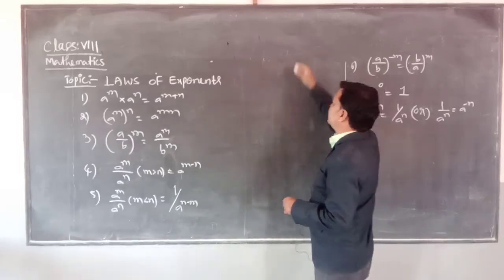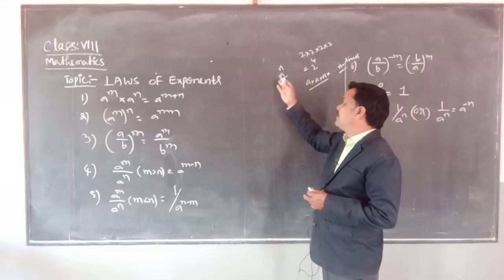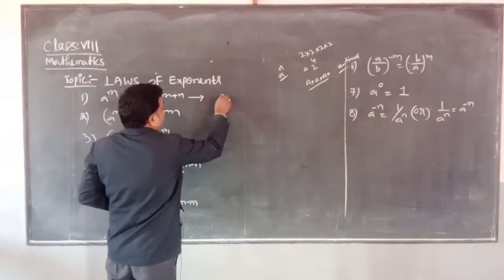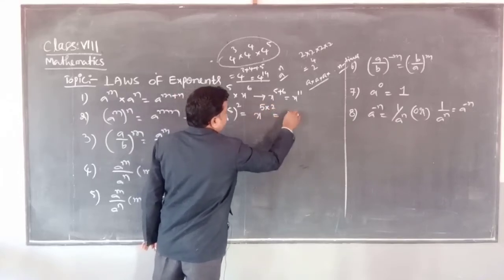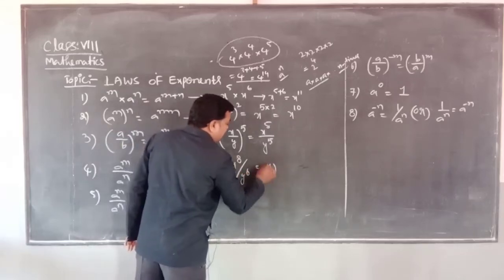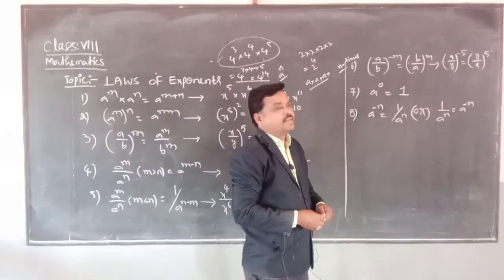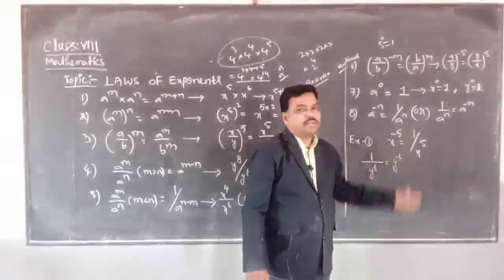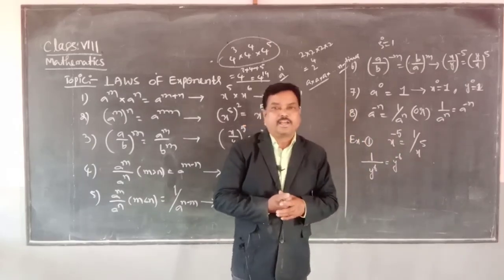8th class maths laws of exponents